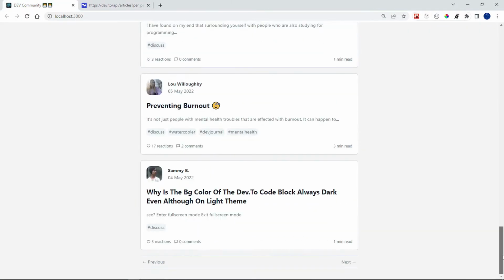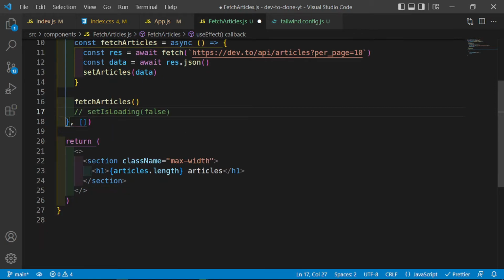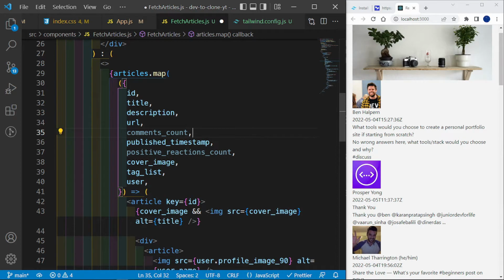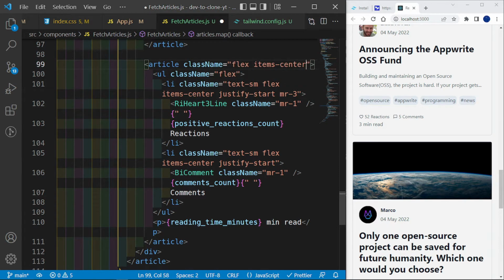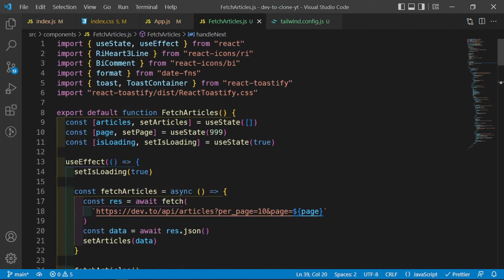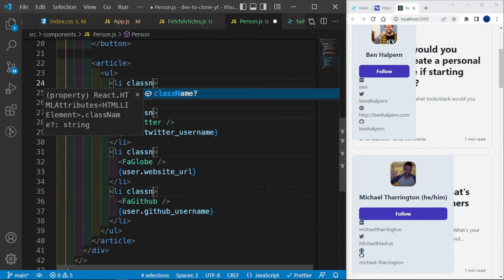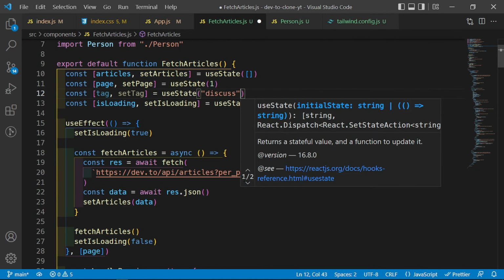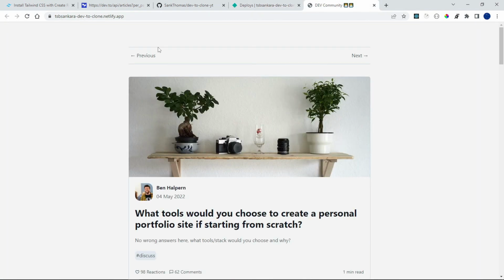Dev.to Clone Full Video - Fetch API Data, Pagination, Filter By Tags, and Deploy